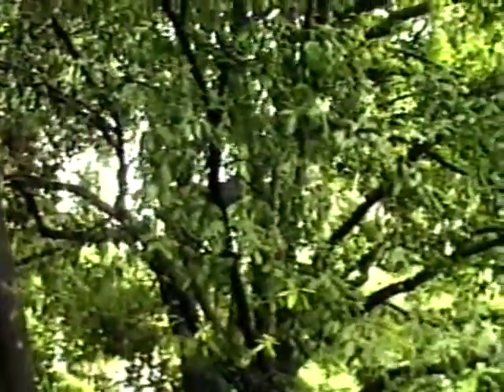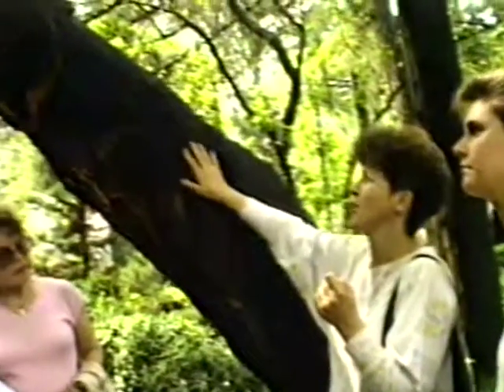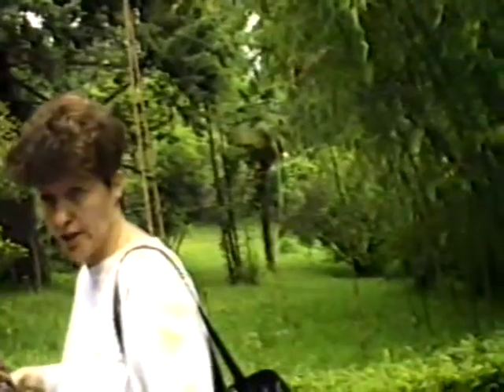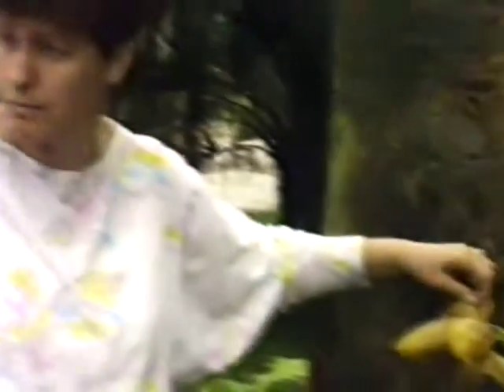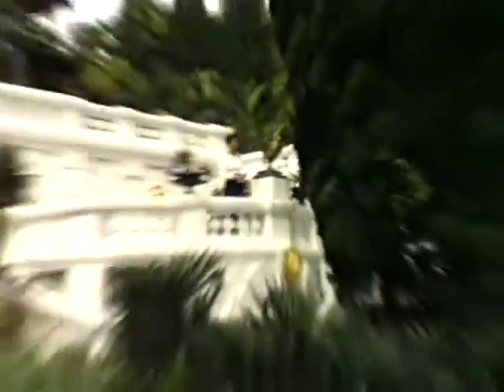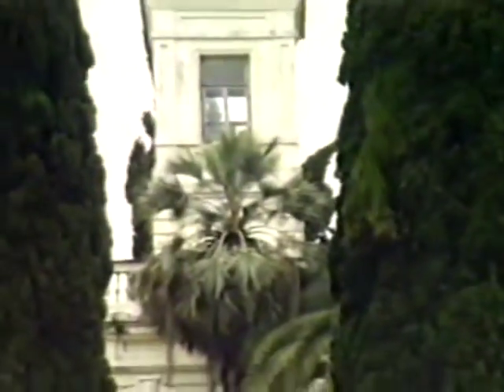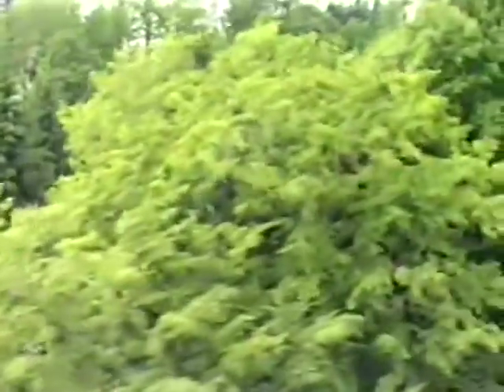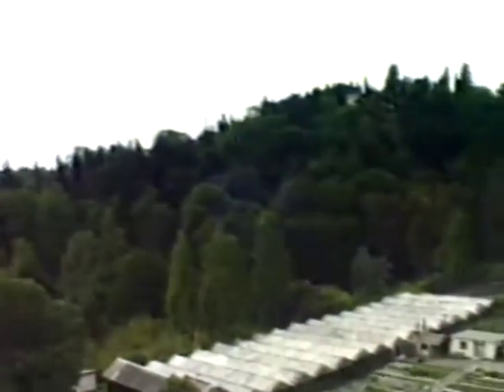234.1.SochiRussia1989StephOperaHouseOneginLydiaCorkOakBambooCypressFredCableCar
234.1.Sochi, Russia 1989 Steph Opera House saw Onegin there, Lydia Cork-Oak, Bamboo, Cypress trees, Fred Cable Car ride to ski area.(Olympics there again)